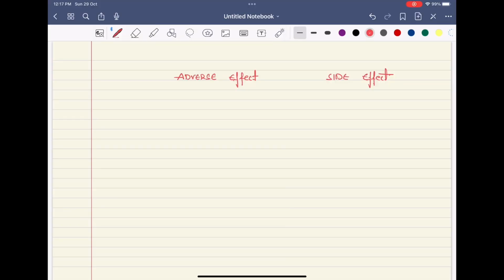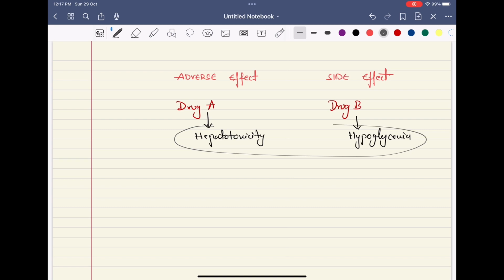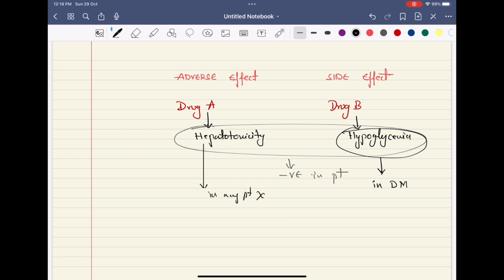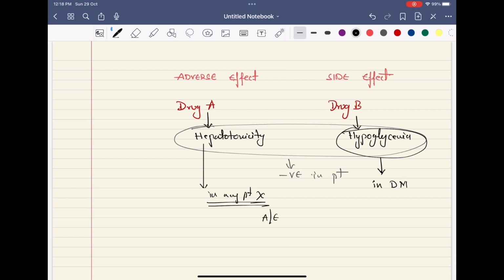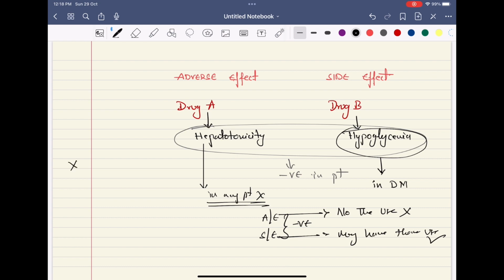ADVERSE EFFECT VS SIDE EFFECT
What is the difference between adverse effect and side effect of a drug

Subject :- DOUBT
Topic / name of the video
What is the doubt ??

FOR CORRECTIONS
Subject :- MISTAKE
What is the error ??
Timing of the mistake in video